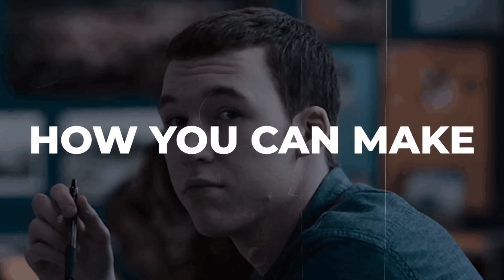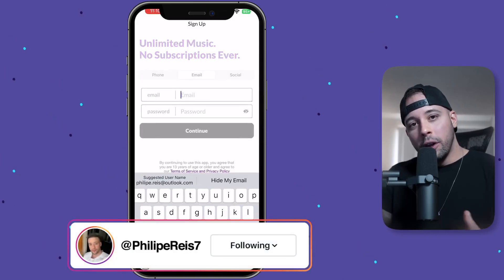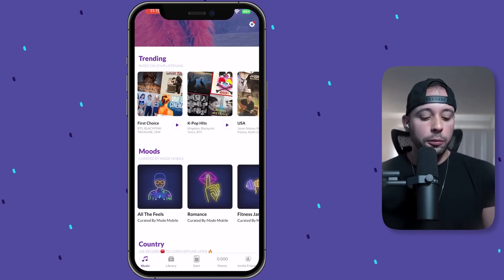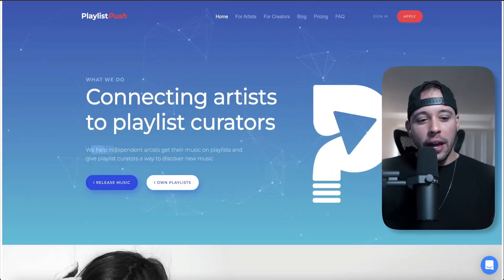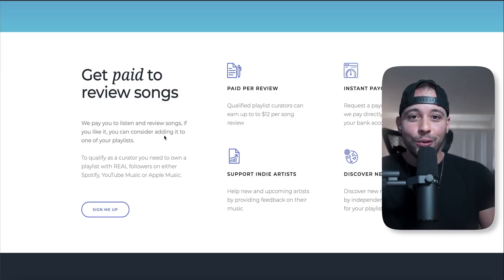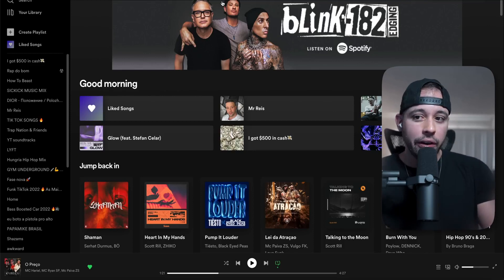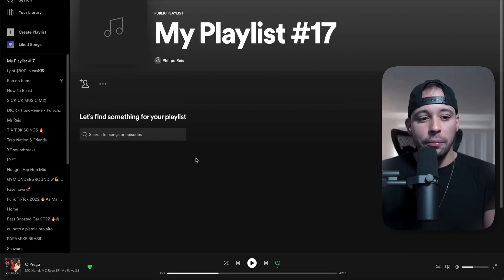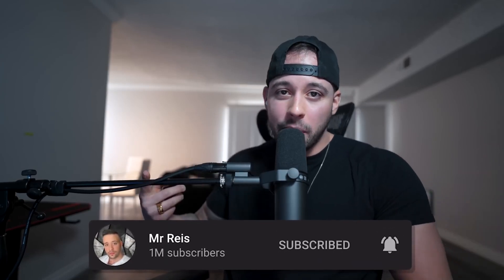$1,100 Up To $2000 Day Just Listening To Music | Make Money Online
Learn how to grow your YouTube channel from 0 to 180k subscribers in just 5 months and monetized his channel in 30 days. If you want to learn directly from him check out his course